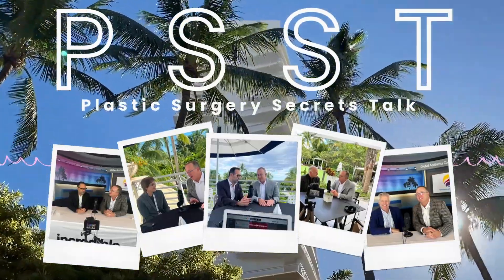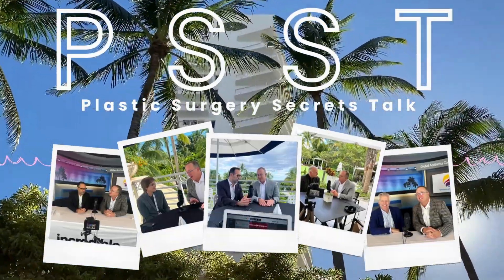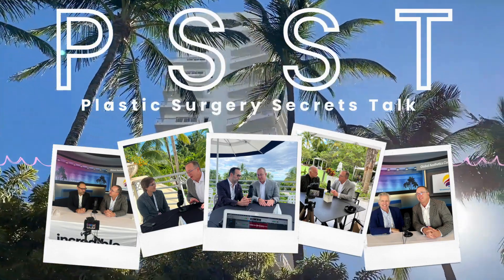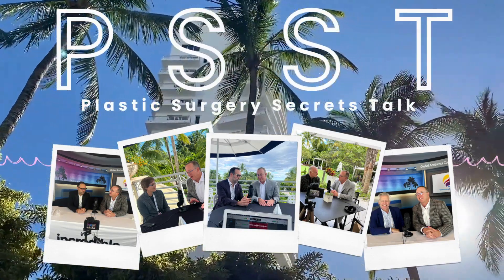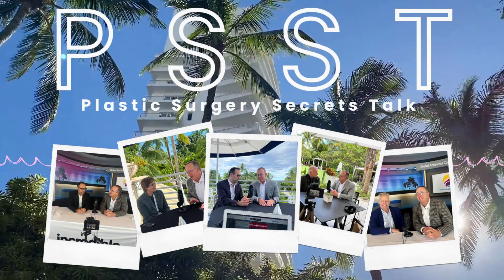PSST: Advanced Rhinoplasty Techniques with Dr. Steven Pearlman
In this month's episode of PSST, Dr. Spiegel and Dr. Steven Pearlman explore various techniques for achieving the best outcomes in rhinoplasty. From discussing surgical approaches to highlighting innovative technologies, they provide insights into the art and science of nose reshaping.